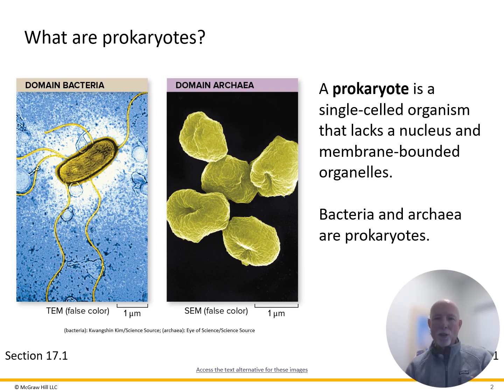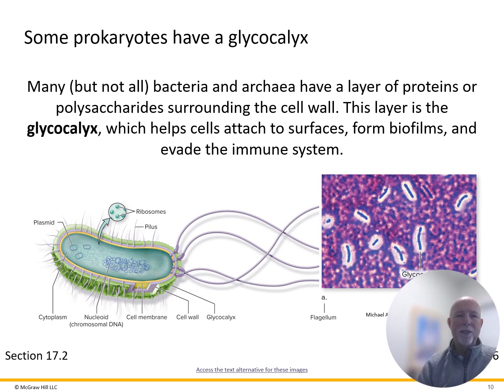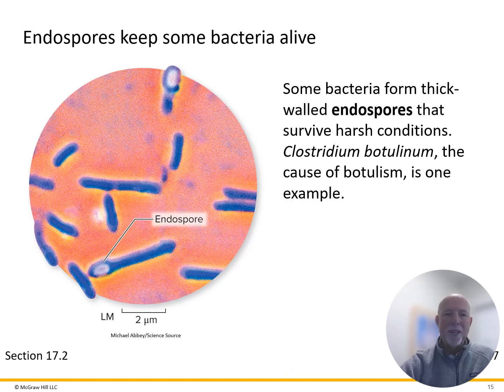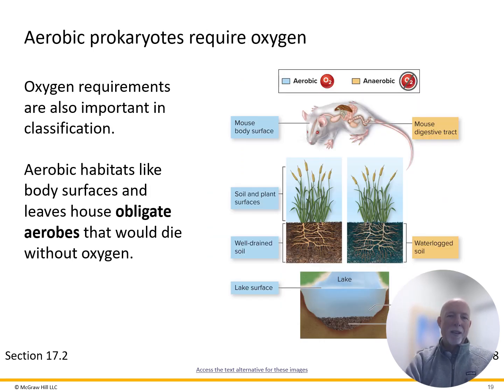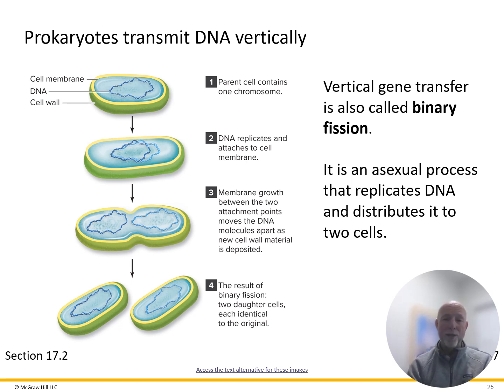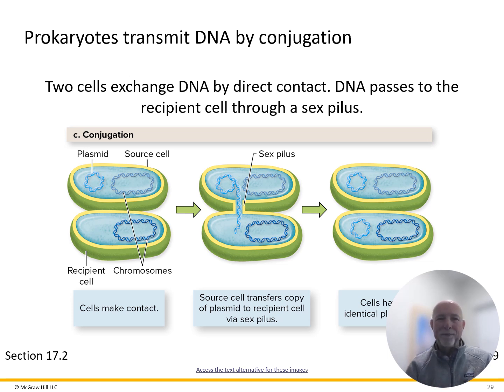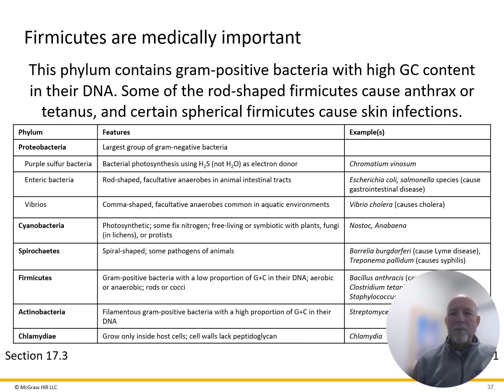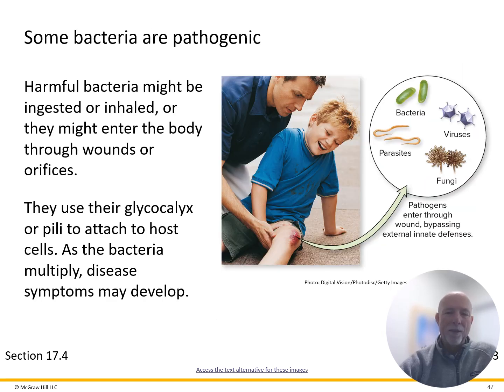kmartin BIOL 1114 Chapter 17